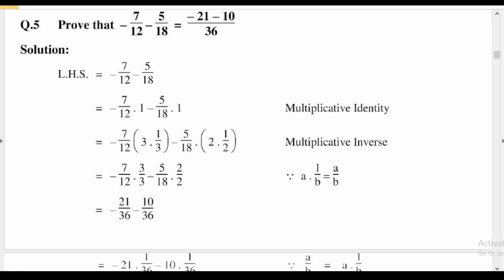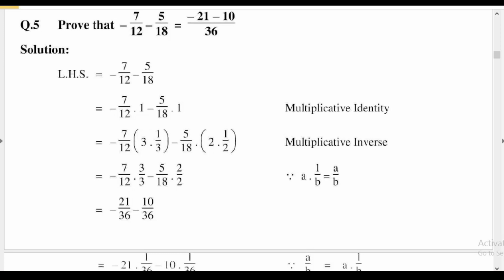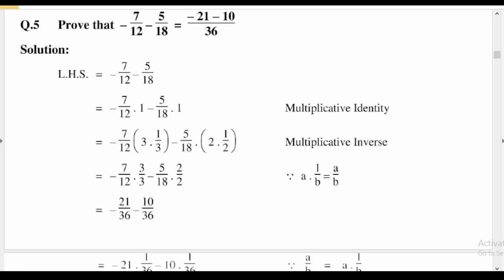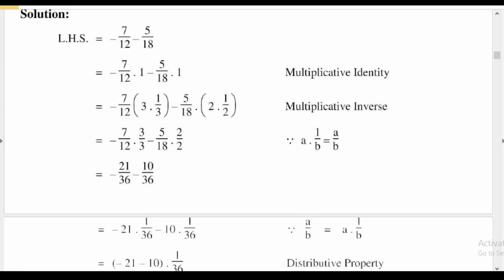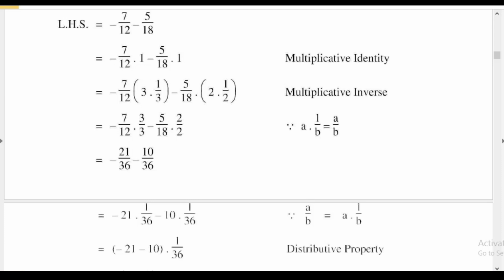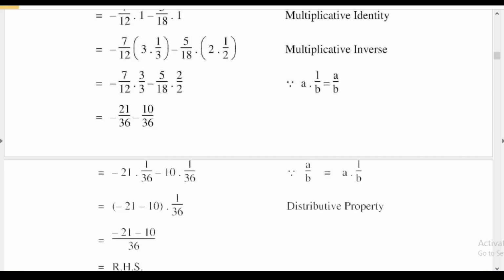Prove that -7/12 -5/18 = (-21 - 10)/36.//Class 11th math chapter 1 Number System ques 5//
Prove that -7/12 -5/18 = (-21 - 10)/36
#//Class 11th math chapter 1 Number System ques 5//
Mathematics lecture for class 11 chapter 1 Number
Show that -7/12 -5/18 = (-21 - 10)/36
Mathematics Basic To Advance Level
Inter part 1 chapter 1 Number System exercise 1.1
Class 11 maths chapter 1 exercise 1.1 solution Q5
Online lecture on number system Class 11th
Ics math chapter 1 exercise 1.1 part 1
inter class mathematics chapter 1
online mathematics lecture fsc part 2
Fsc math part 2 chapter 1 exercise 1.1 question 5